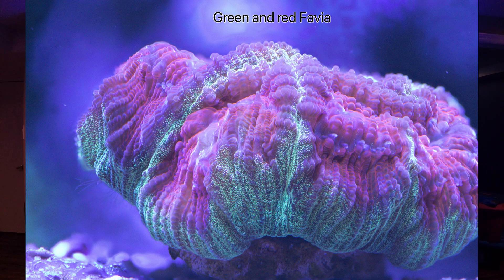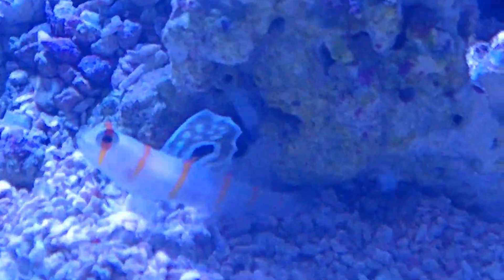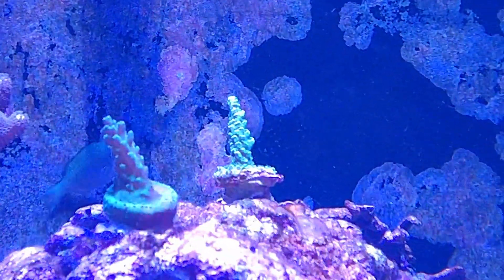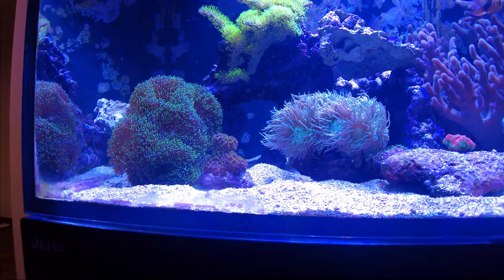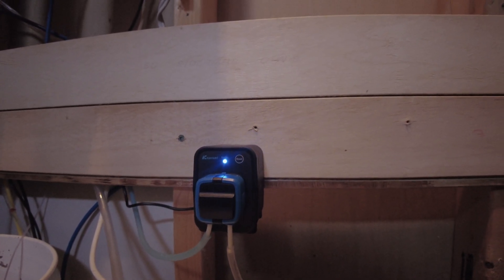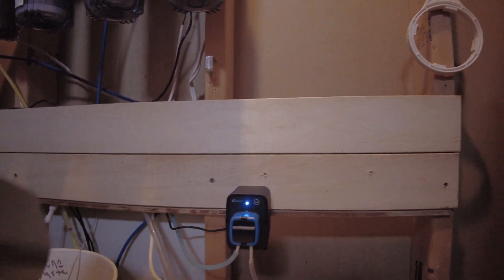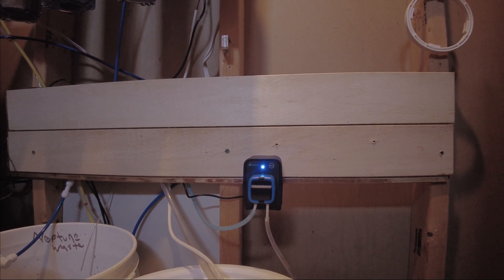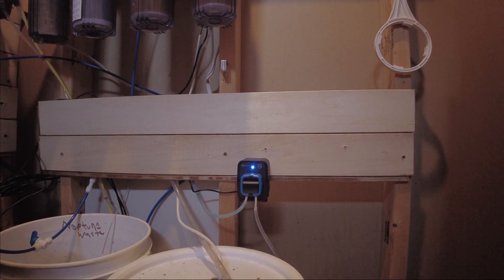The Kamoer X1 PRO 2 Liquid Dosing Pump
I changed out one of my dosing pumps as it was overkill. Will see how the X1 PRO 2 Dosing Pump - WIFI Remote Control works out!